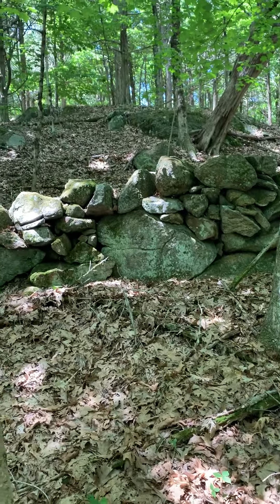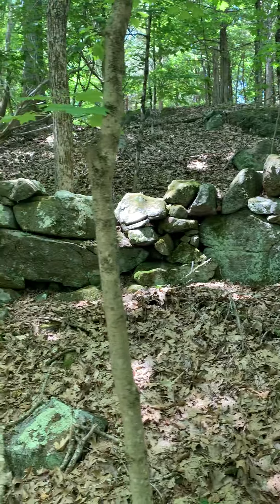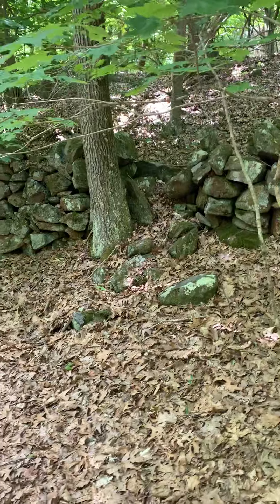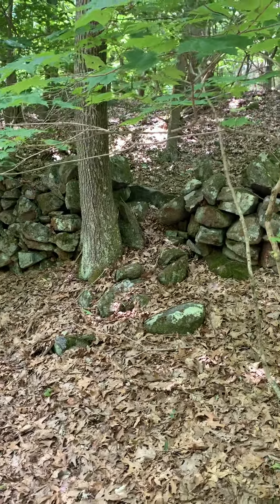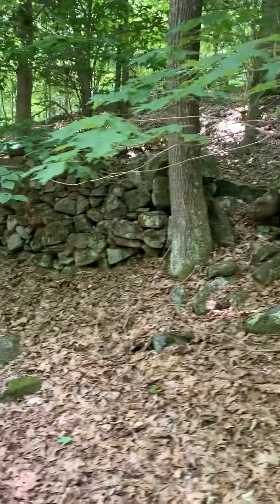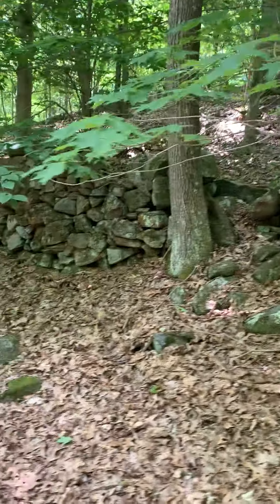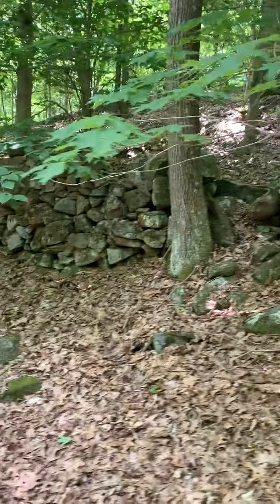Brian Ghilliotti: Essex/Westbrook, CT: Examining Nearby Ancient Stone Wall